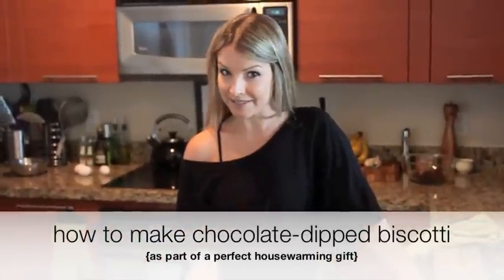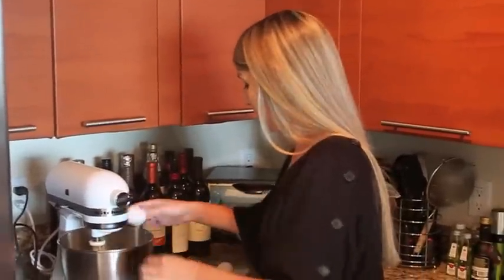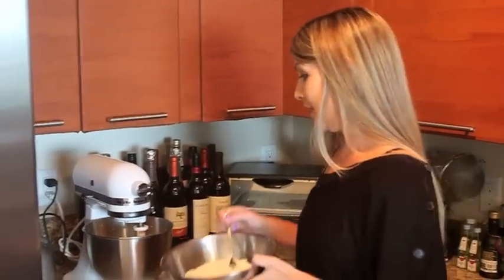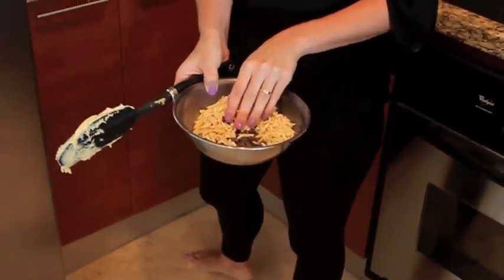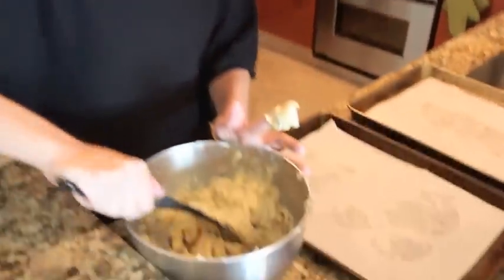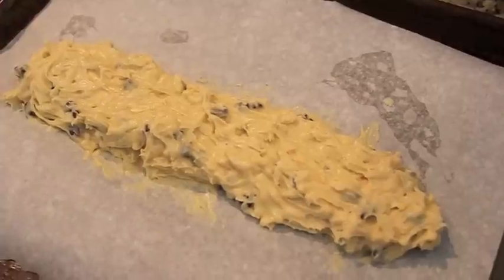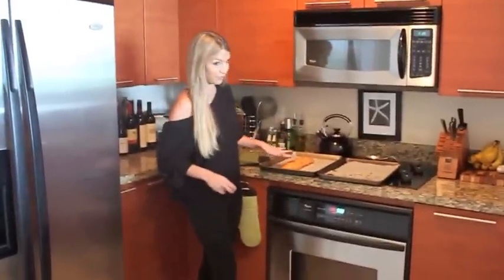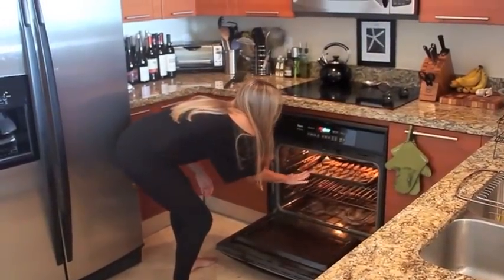How to Make Chocolate-Dipped Biscotti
Salted chocolate-almond biscotti makes for a perfect homemade gift. Whether for the holidays or a housewarming party, everyone will go crazy for them!